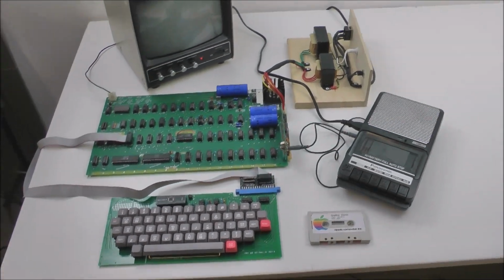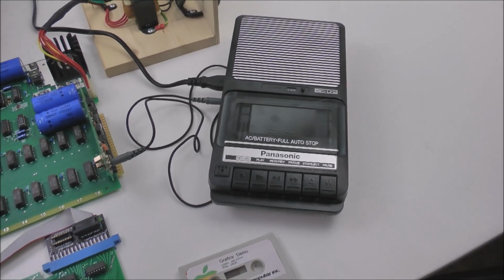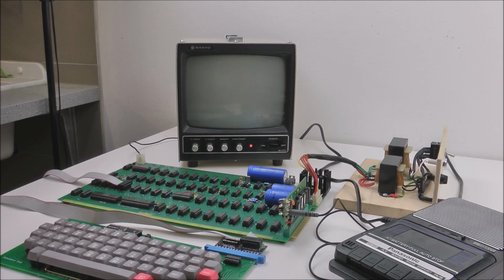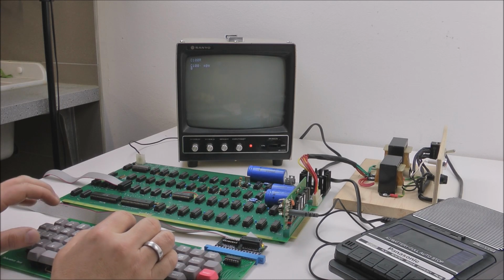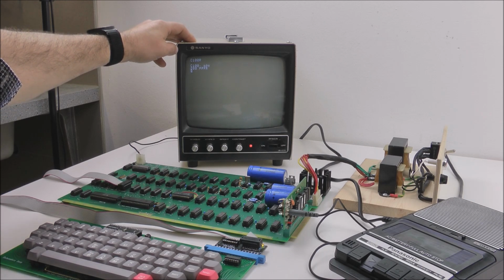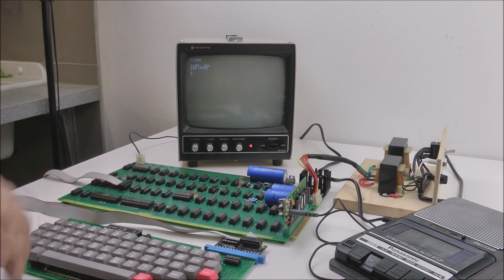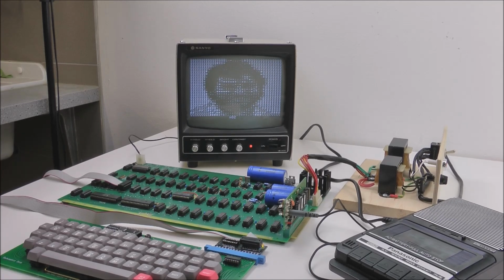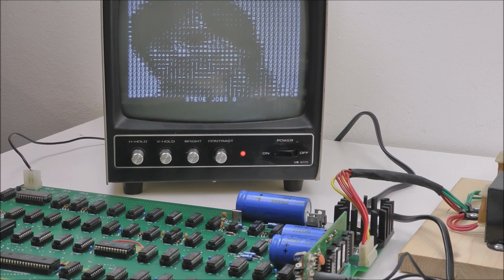Apple 1 Replica Demo - load the "Apple 30th Anniversary Graphics Demo"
here is a complete  replica of an Apple 1 that works 100% identical to an original Apple 1. I show you how to load the famous "30th Anniversary Graphics Demo" from a cassette player into an Apple I.

The commands are:

C100R
280.FFFR (play, enter)
280R